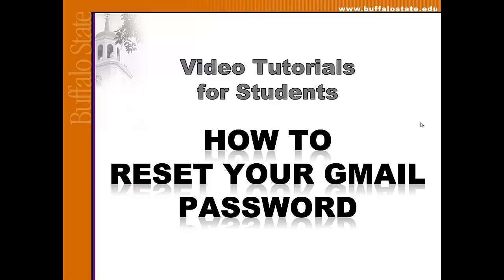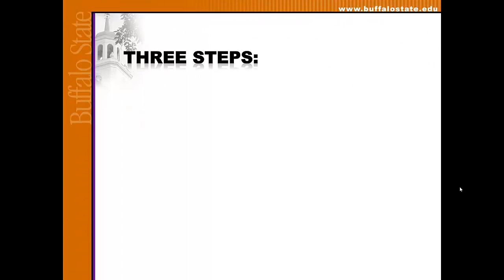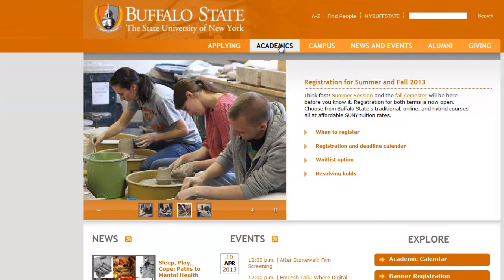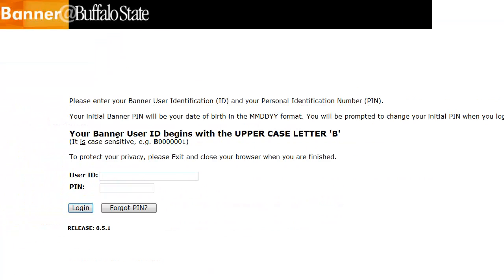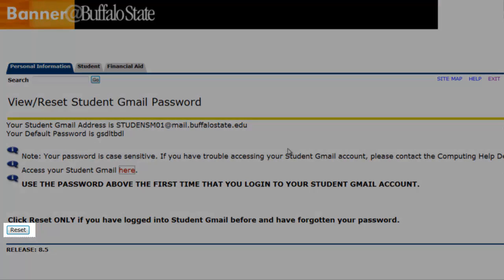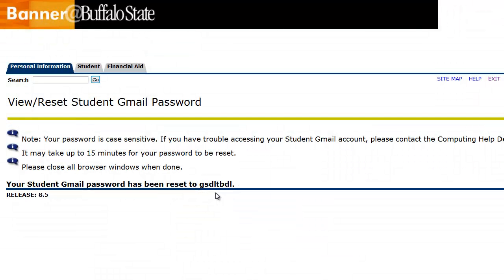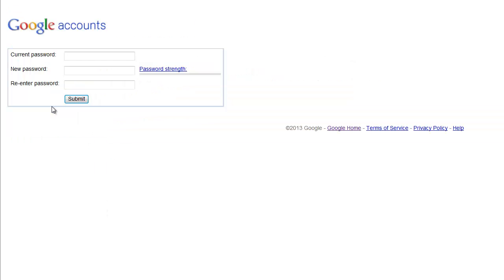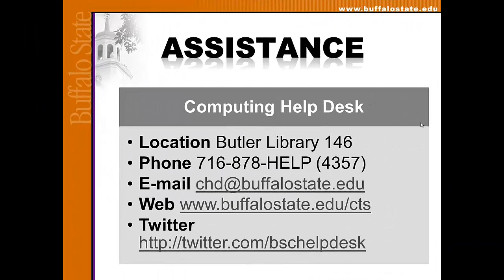How to reset your Gmail password